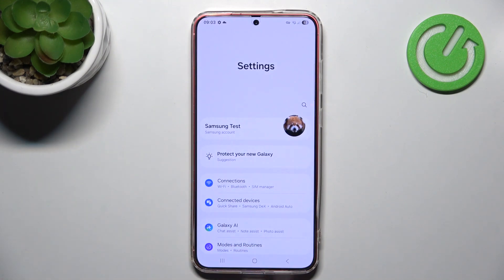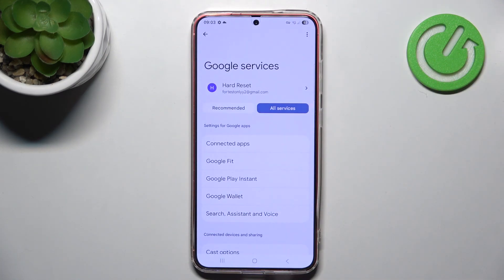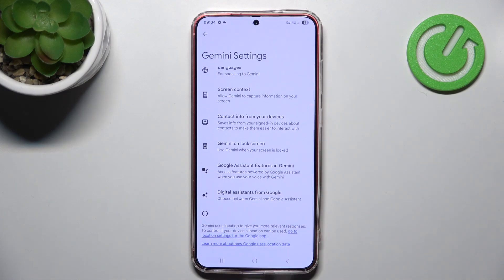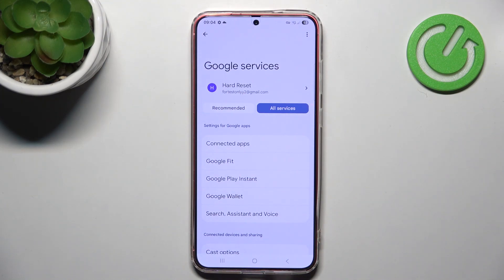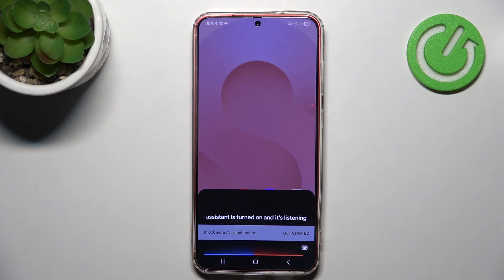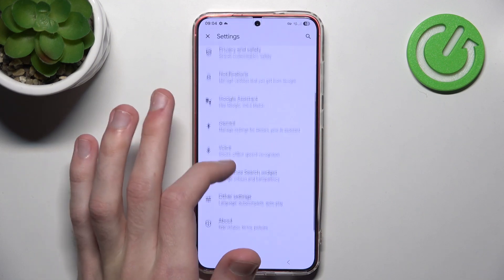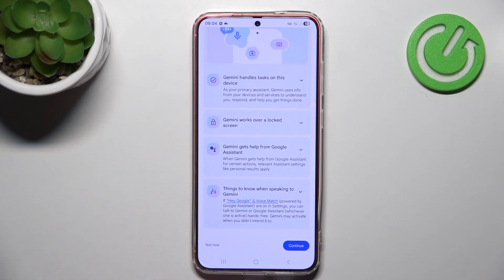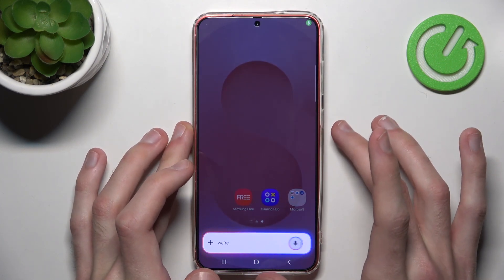How to Change AI Assistant from Gemini to Google Assistant on SAMSUNG Galaxy S25+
If you're looking to switch from Gemini to Google Assistant on your Samsung Galaxy S25+, this guide will help you make the change. Here's how you can easily switch to Google Assistant for a better voice command experience:
Why would you want to switch from Gemini to Google Assistant?
How do I access the settings to change my AI assistant?
What are the steps to switch from Gemini to Google Assistant?
Can I still use Gemini after switching to Google Assistant?
How do I set up Google Assistant after switching?
What are the differences between Gemini and Google Assistant?
How do I revert back to Gemini if I'm not satisfied with Google Assistant?